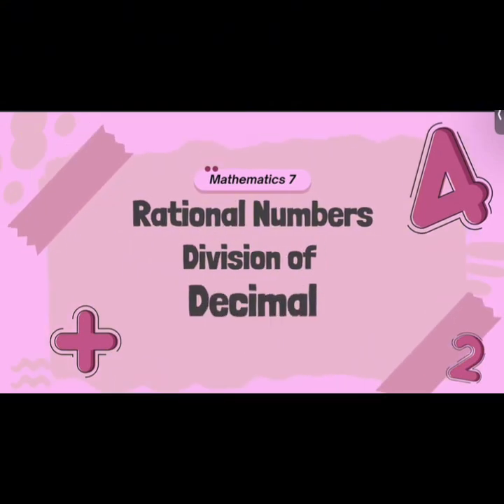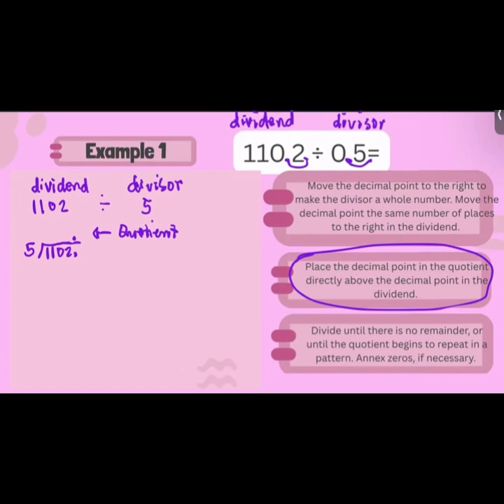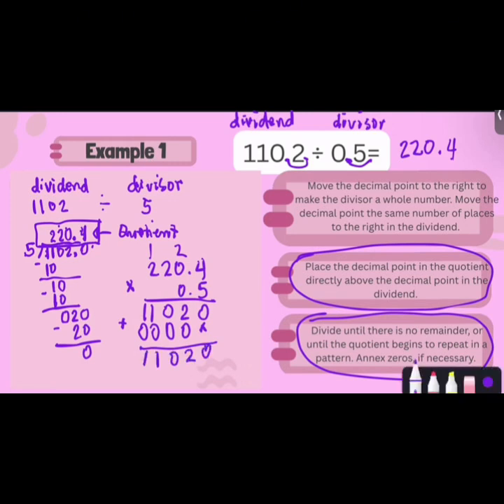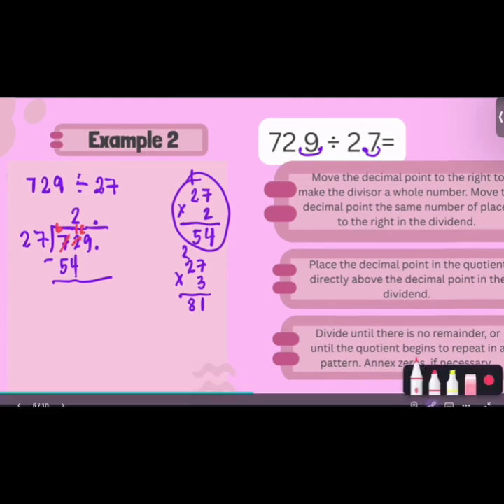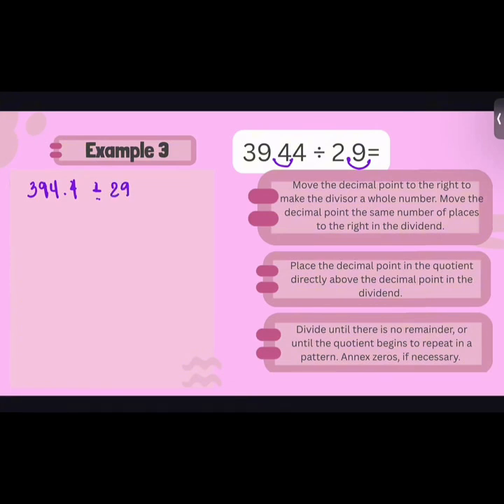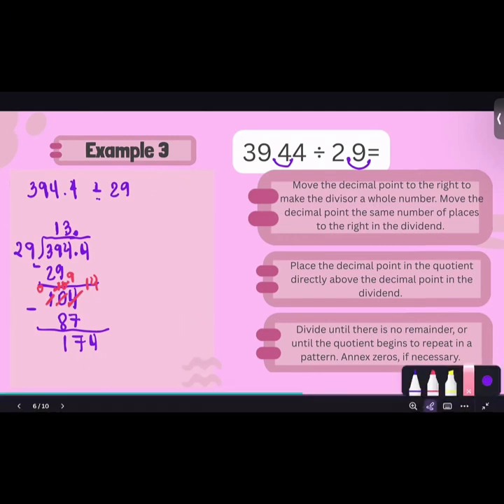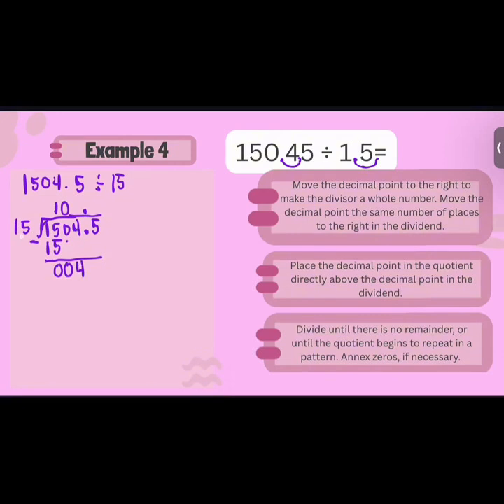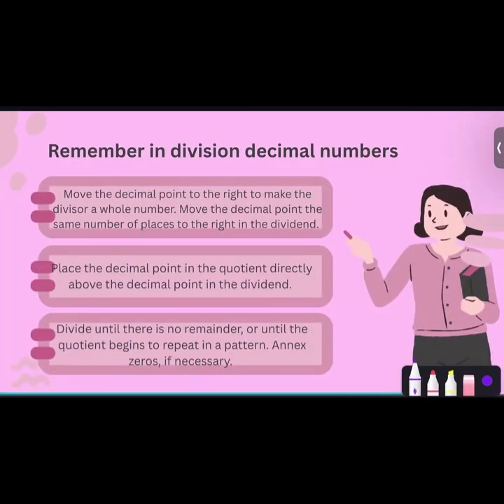Division Of Decimal Numbers